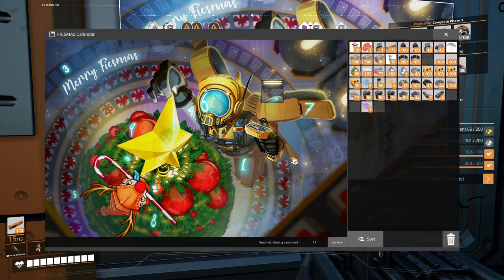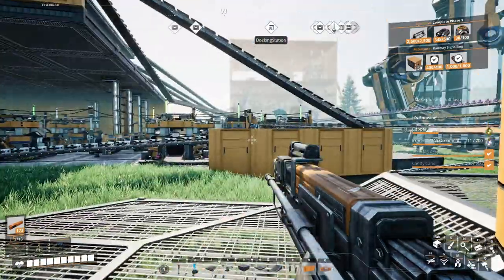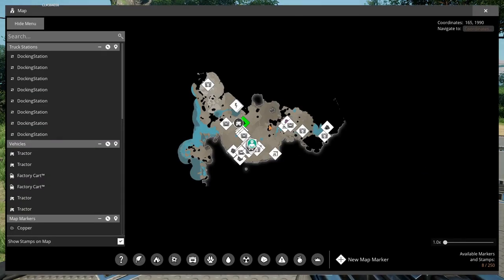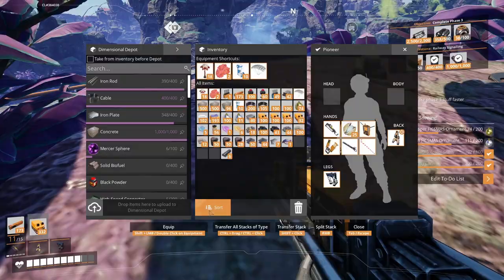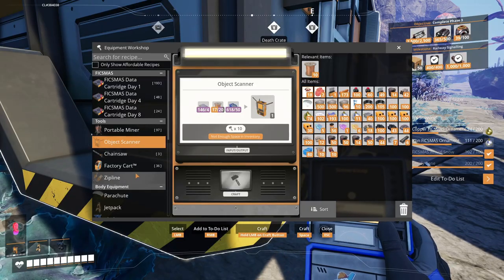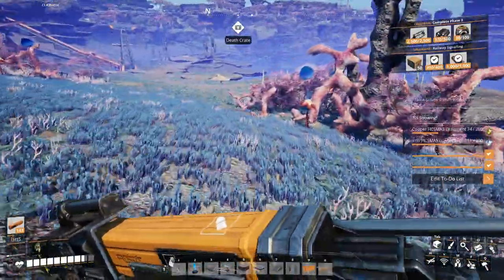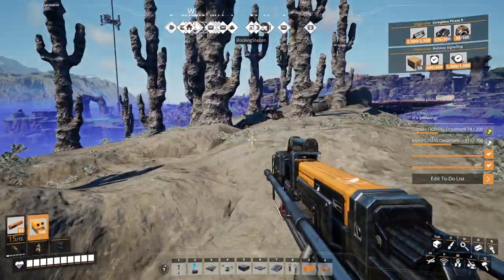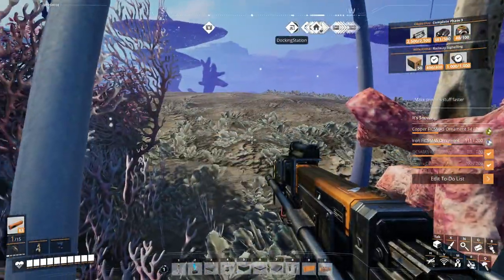Satisfactory 1.0 Episode 70: On the eleventh day of FICSMAS, more plastic and rubber pls.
Today we start the unlock of Rail Signals and get my Somersloops for the Plastic and rubber machines.